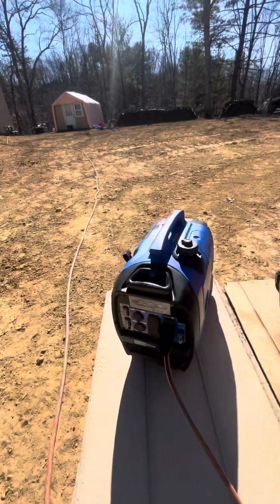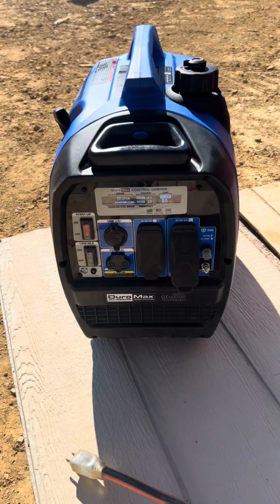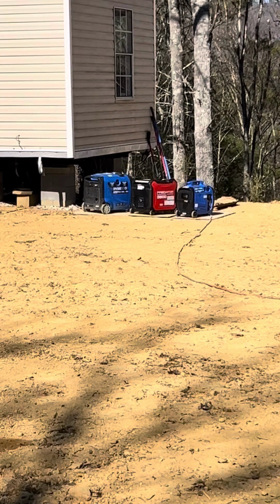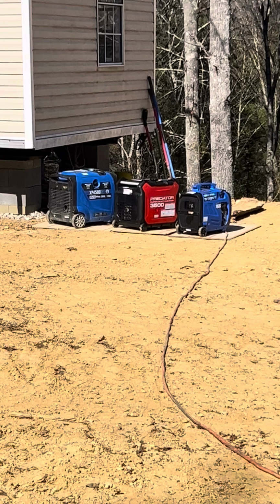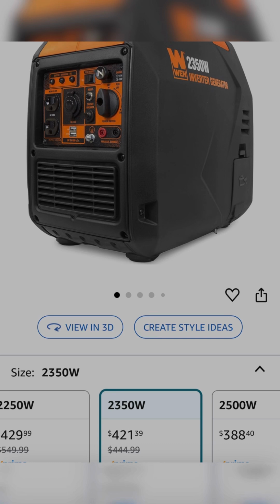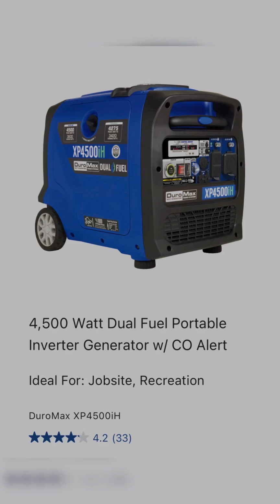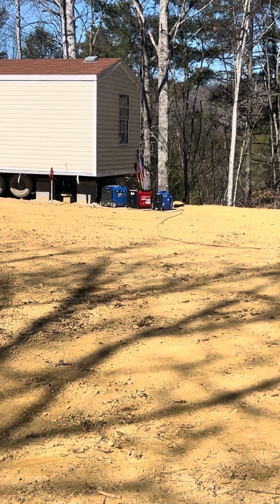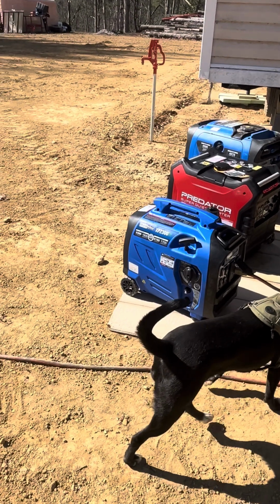⚠️ Do Not Buy A Generator without watching this video!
In this video I review my experiences with multiple generators. My take on what I’ll call the 80cc class and my personal recommendations.